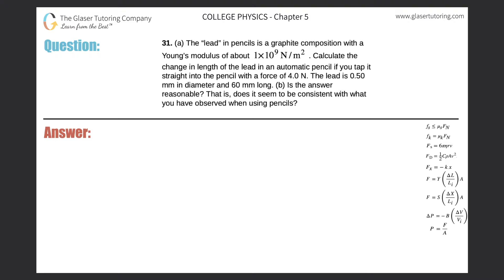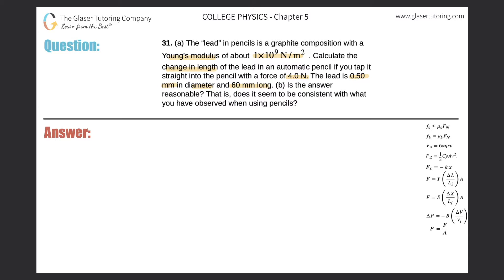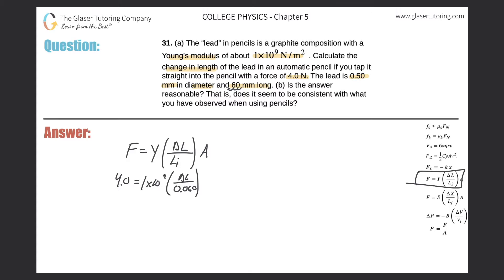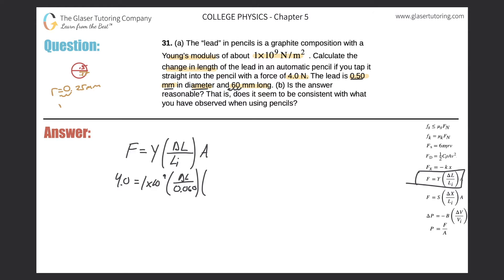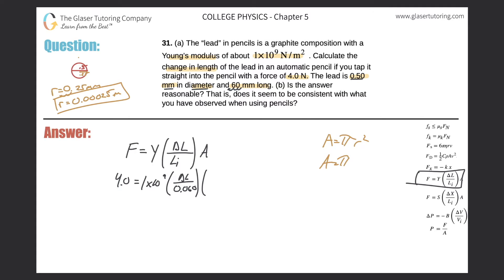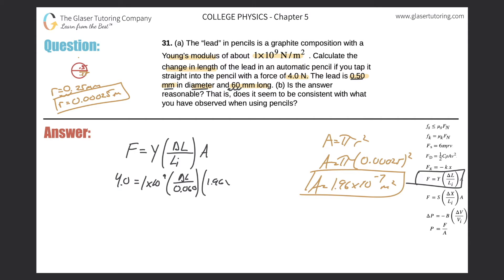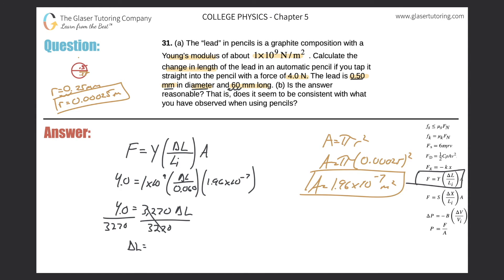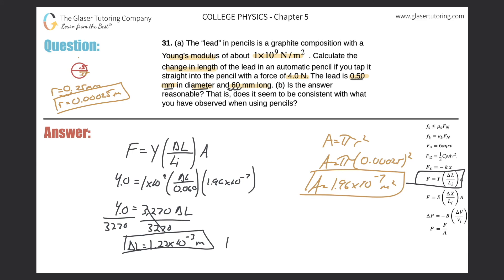5.31 | The “lead” in pencils is a graphite composition with a Young’s modulus of about 1×109 N / m2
(a) The “lead” in pencils is a graphite composition with a Young’s modulus of about 1×109 N / m2. Calculate the change in length of the lead in an automatic pencil if you tap it straight into the pencil with a force of 4.0 N. The lead is 0.50 mm in diameter and 60 mm long. (b) Is the answer reasonable? That is, does it seem to be consistent with what you have observed when using pencils?